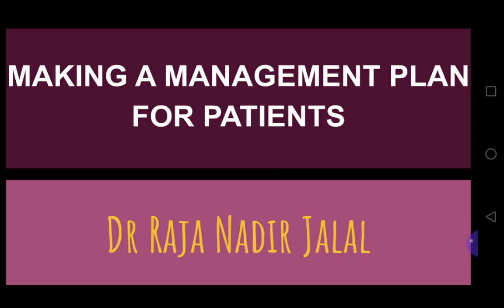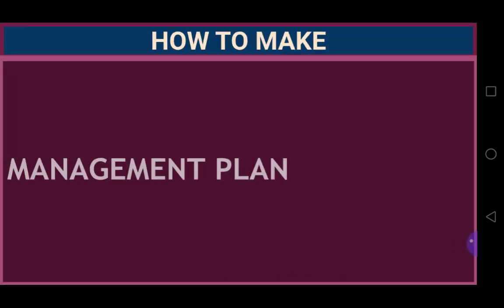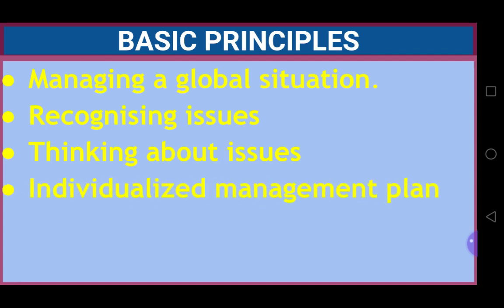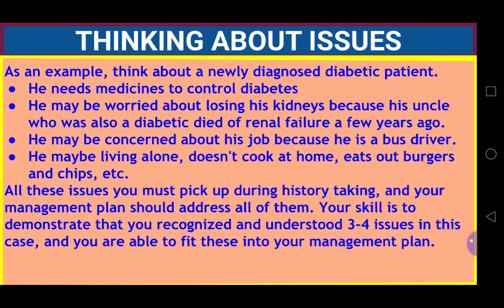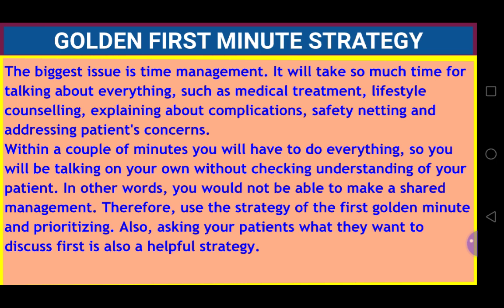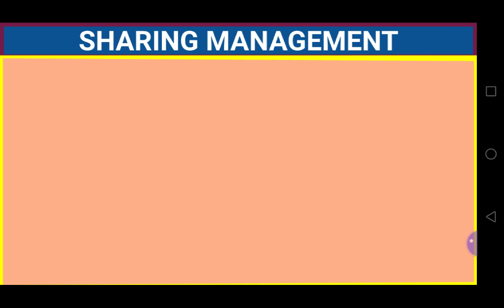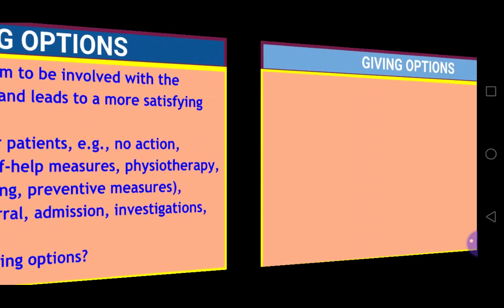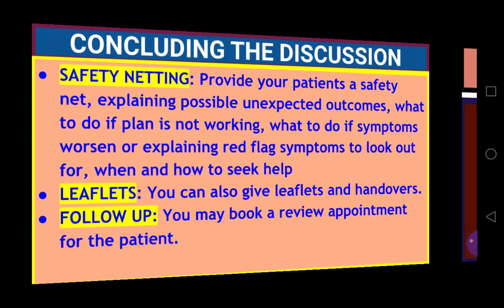GET HIGH MARKS FOR MANAGEMENT SKILLS IN PLAB2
With this video I have completed videos about all PLAB 2 marking criteria. I hope these 9 videos will give a very good orientation what the PLAB2 exam is about. Best of luck guys. But don't forget, practice, practice, and practice.